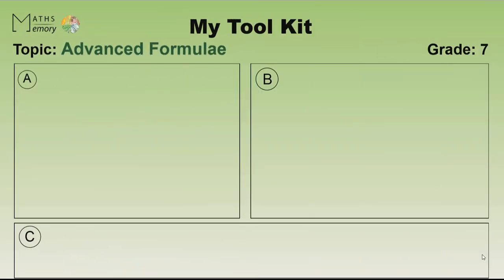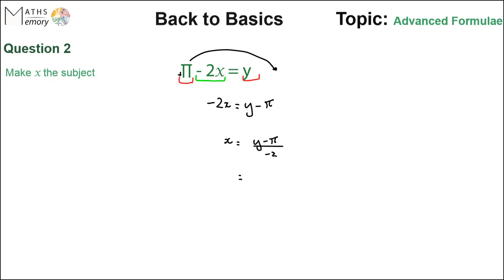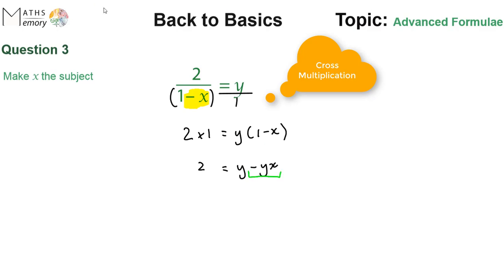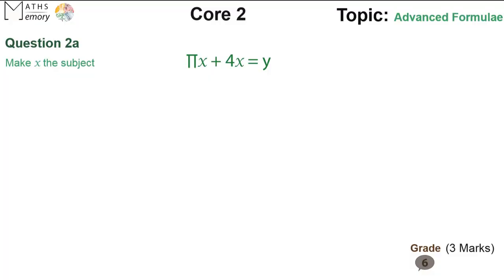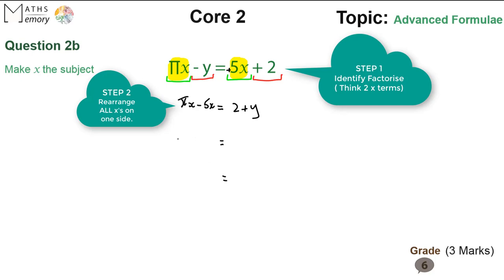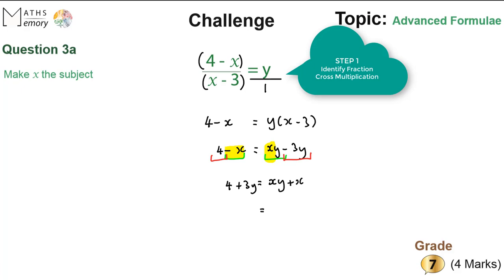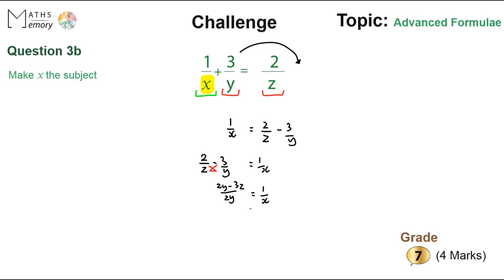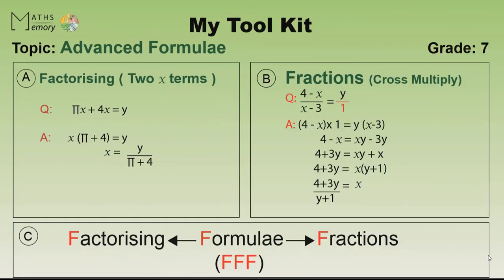Maths Memory - 'Advanced Formulae' - GCSE Maths Revision Video (Silver Topic)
This GCSE Maths Revision Video ( Silver Topic ) on 'Advanced Formulae' shows you what you need to revise for this topic.